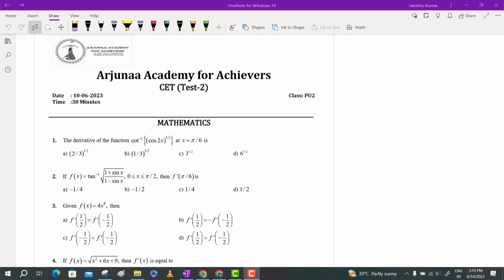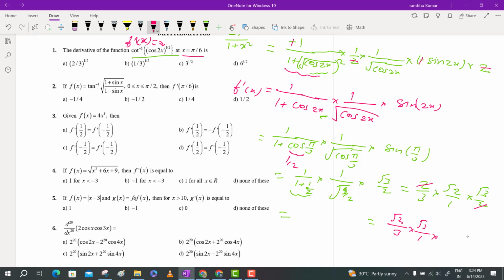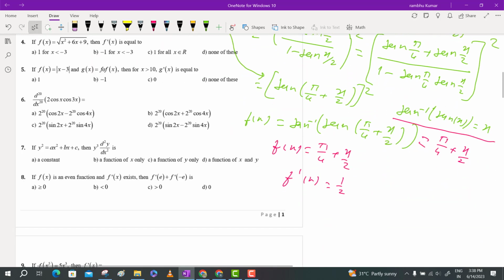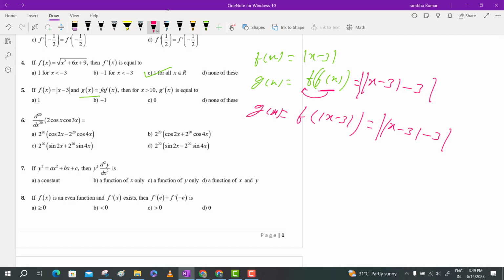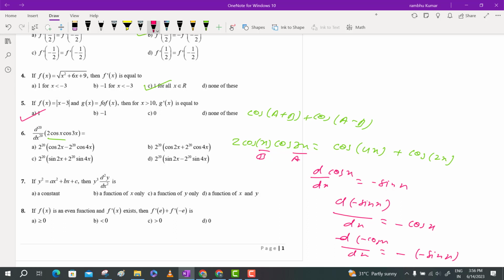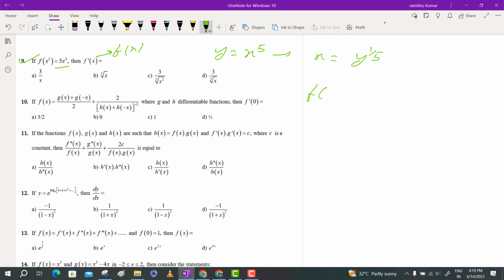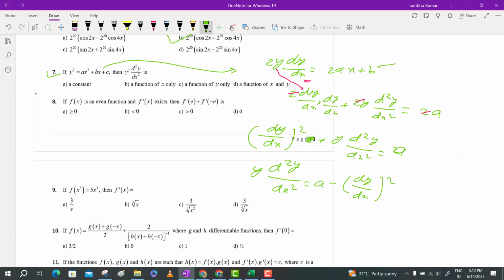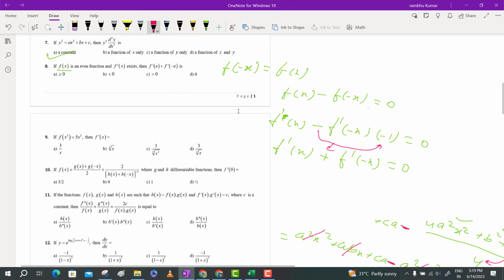CET-2 | Mathematics | Paper | Discussion | Part-1